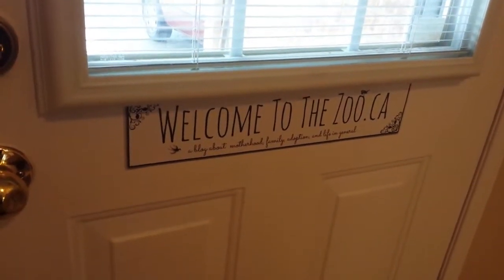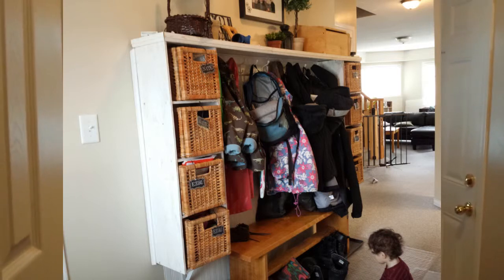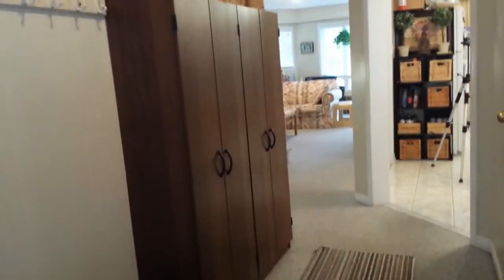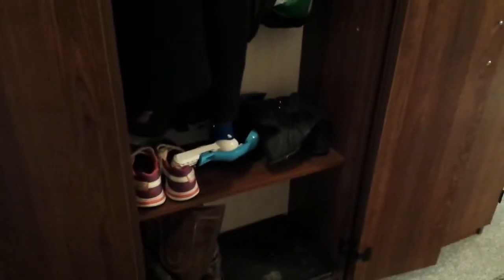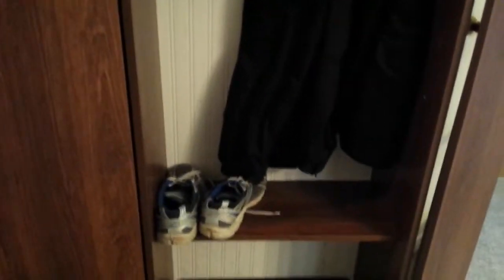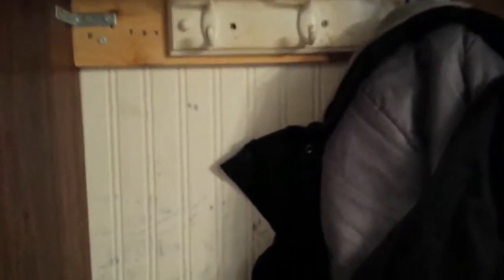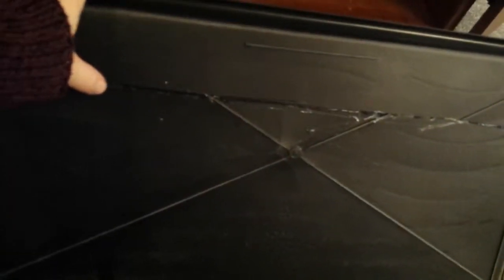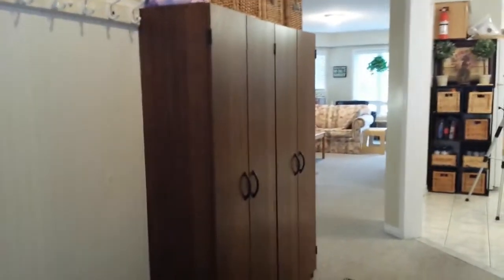Keep Your Tiny Entrance Way Tidy (Storage Solution!)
We had a great system of cubbies and hooks in our small entry, but it looked so cluttered!  We found a great way to still provide a lot of storage for coats, snowpants, boots, backpacks, and more, AND hiding it all behind closed doors!